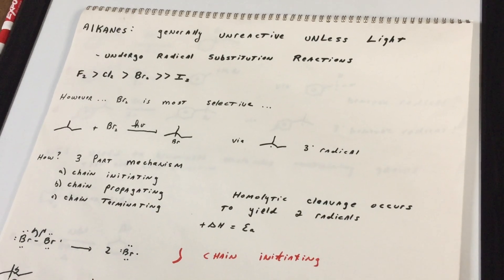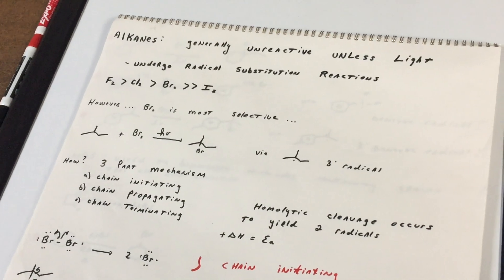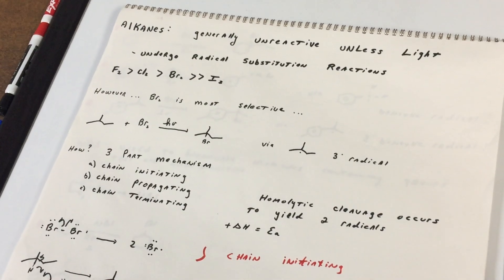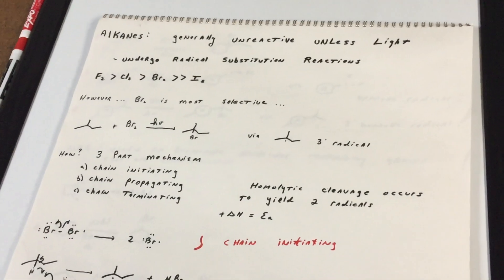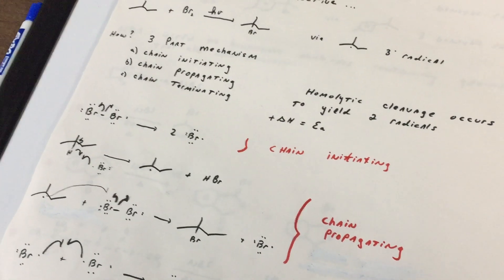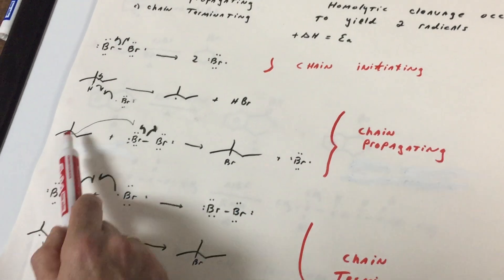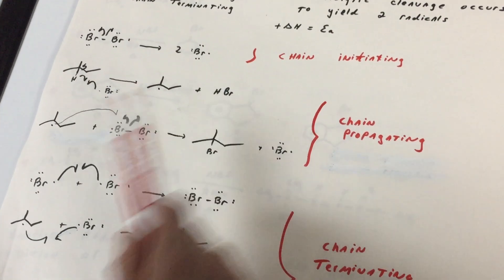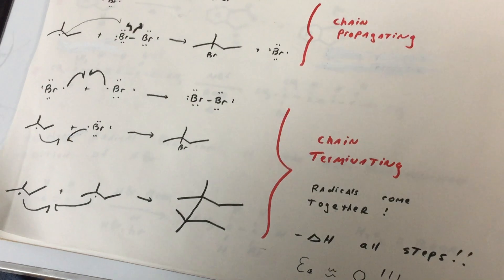Radical Reactions Mechanism Steps - ORGOMAN - DAT Destroyer - Dr. Romano